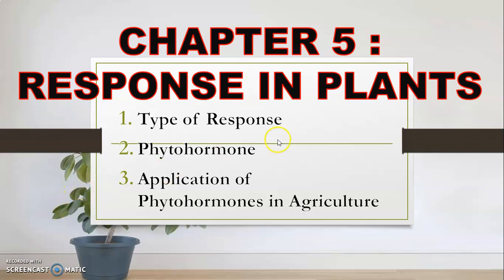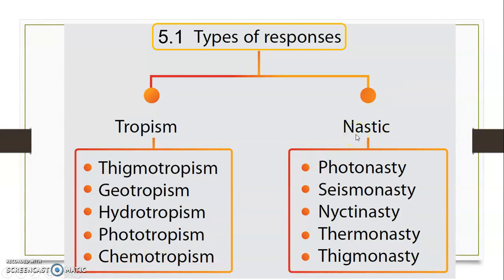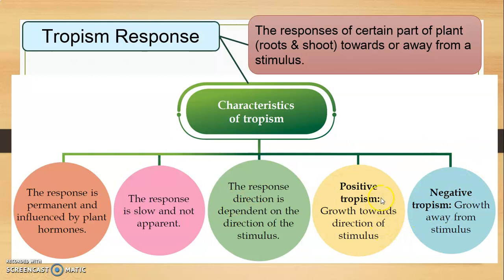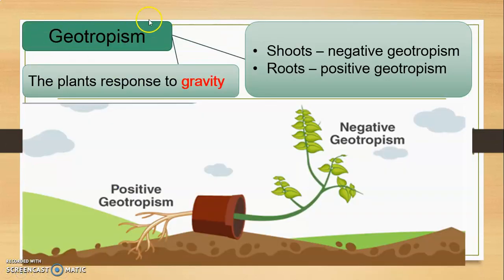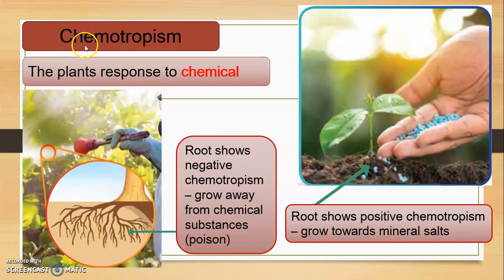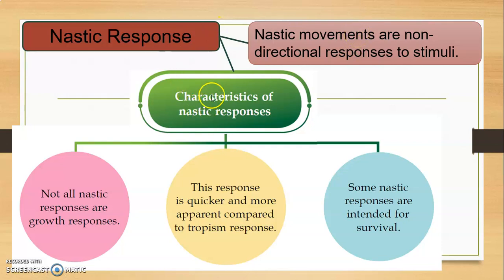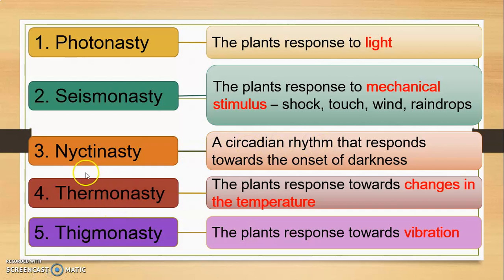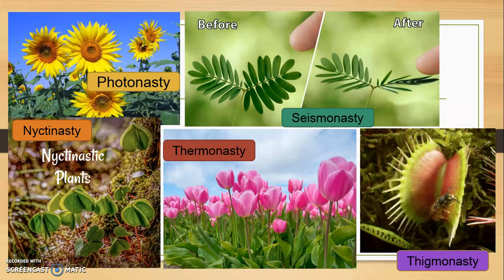Chapter 5 Response in Plants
5.1 Types of Responses